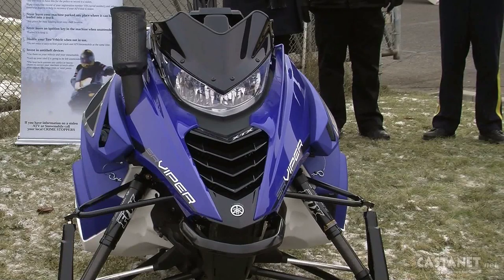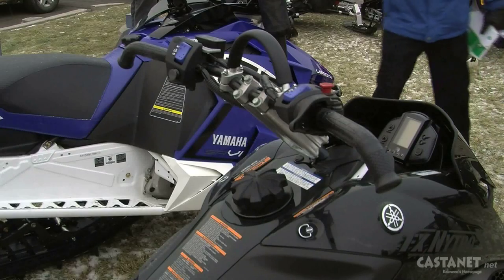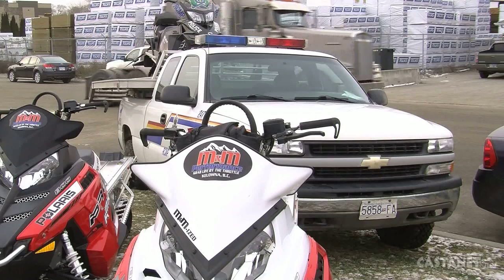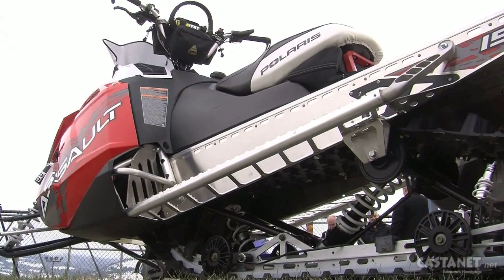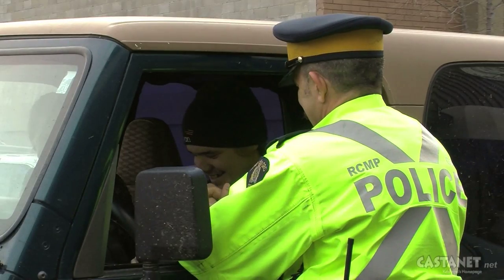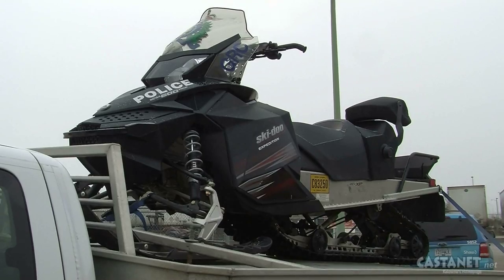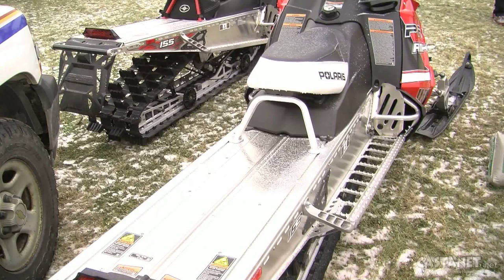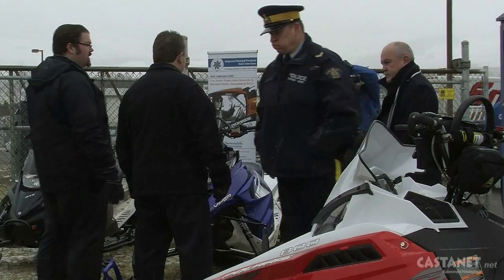RCMP promise to track thieves who steal bait sleds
Bait sleds are going to be everywhere this winter season, so cops are warning thieves that if they are thinking of stealing a sled they better think again. (Video: Jen Zielinski)